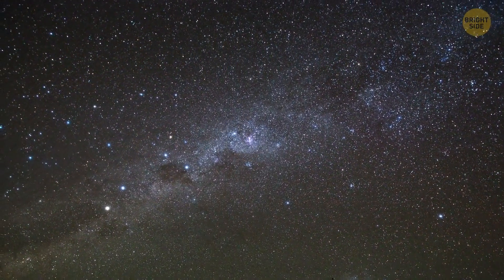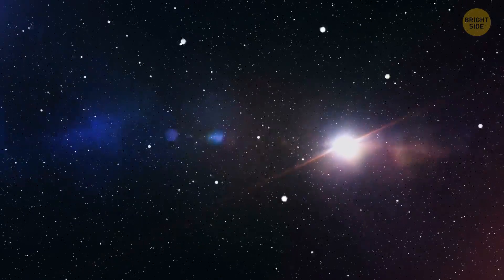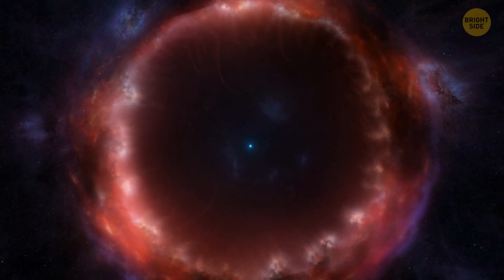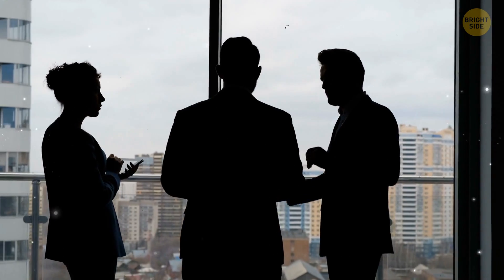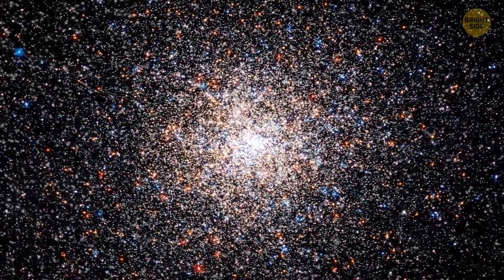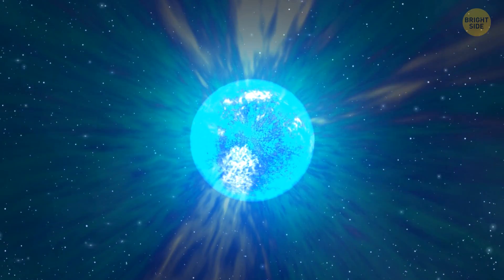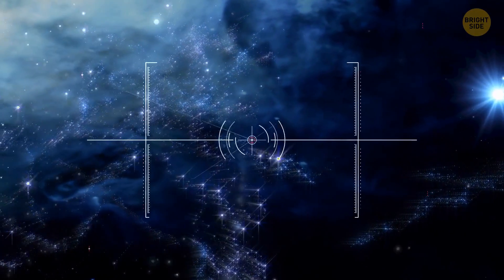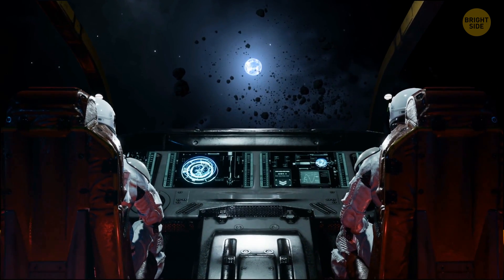Over 800 Stars Mysteriously Vanished from the Sky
Have you heard about the disappearing stars? Over 800 of them just up and vanished from the sky, leaving astronomers scratching their heads. Imagine looking up one night and noticing that some of your favorite constellations are missing—it's like something out of a sci-fi movie! Scientists are scrambling to figure out what could've caused it, but so far, they're stumped. It's a cosmic mystery that's got everyone talking and wondering what other surprises the universe has in store for us. So, keep your eyes on the skies—you never know what might disappear next!